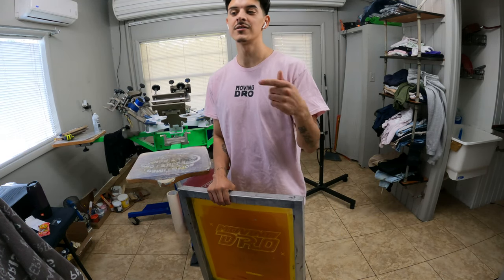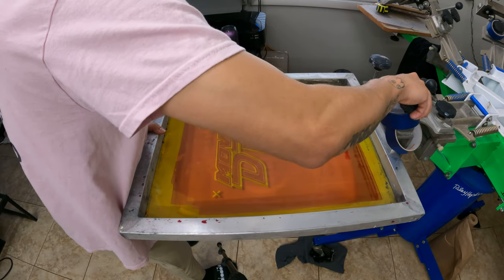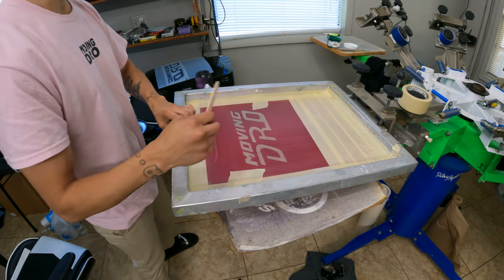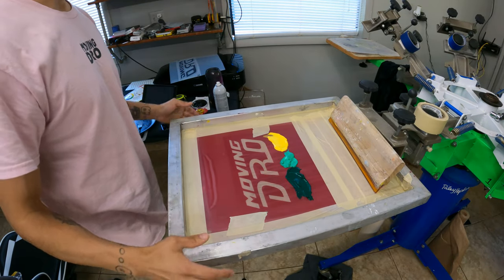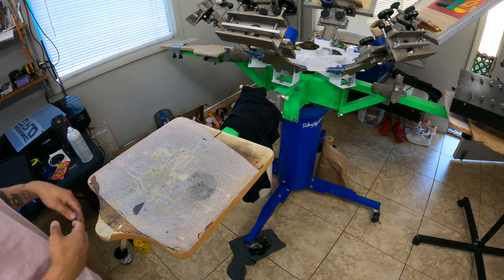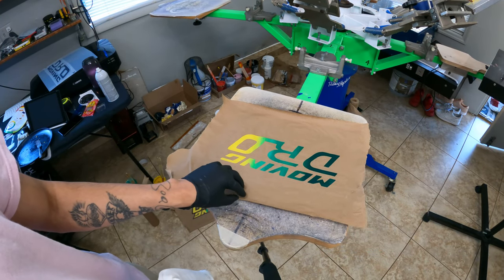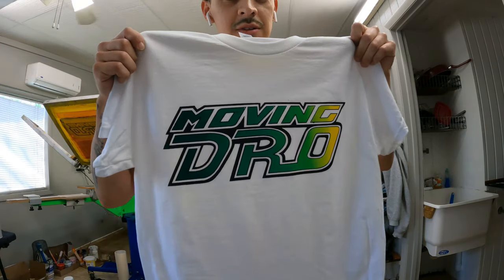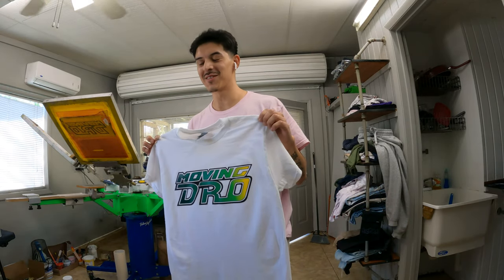How to Fountain Print using screen print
In this video I use a multiple color print using only 2 screens